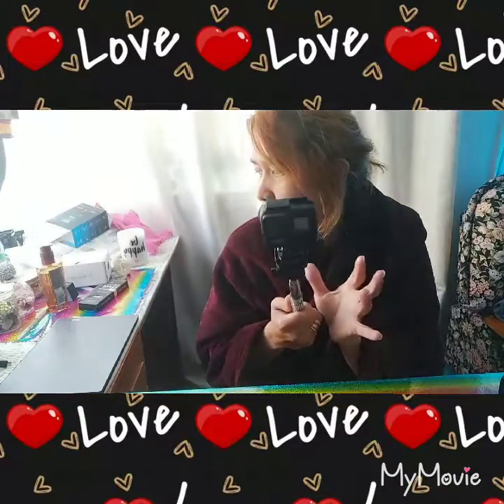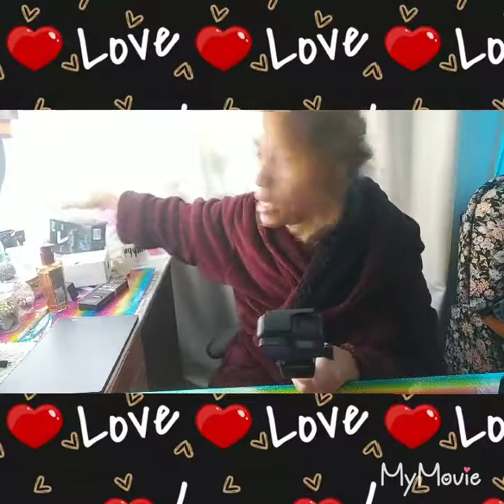How to Make a GoPro Holder/DIY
How to make a GoPro Holder and review